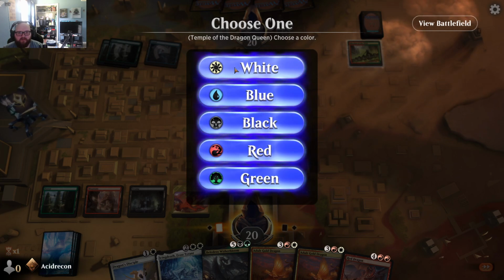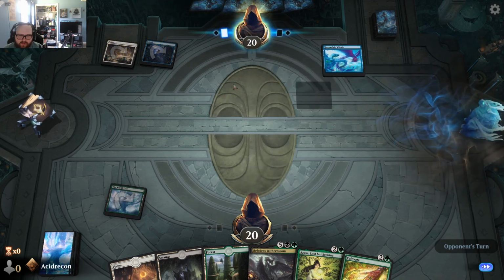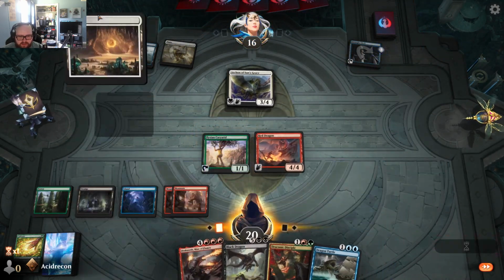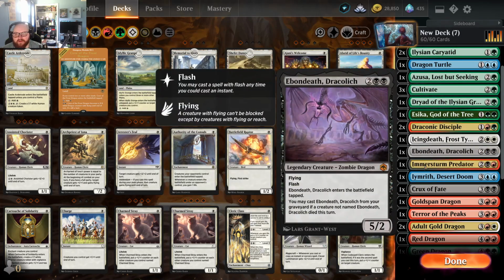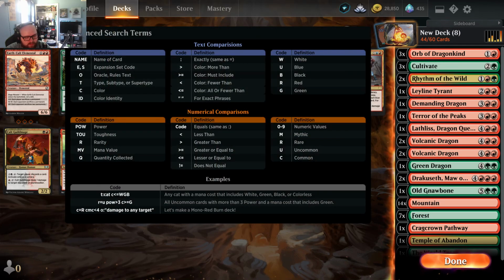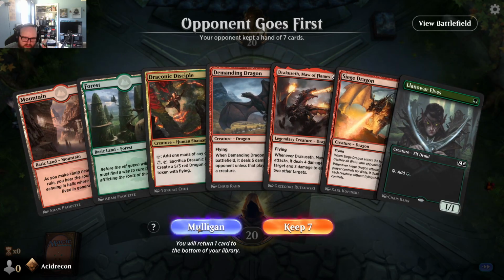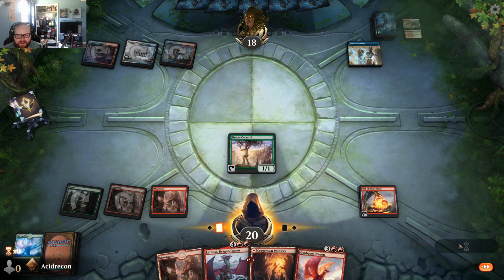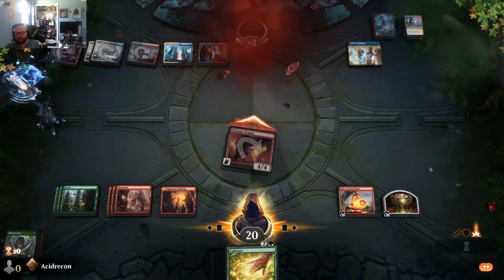All the dragons!! [Penta dragons] [deck build at the end]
Check out my Twitter for when i go live on twitch !